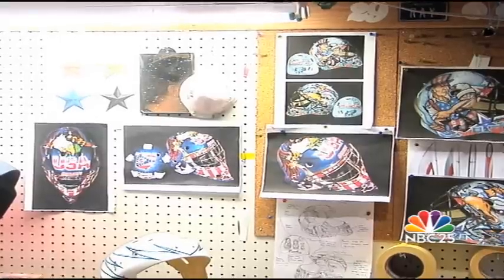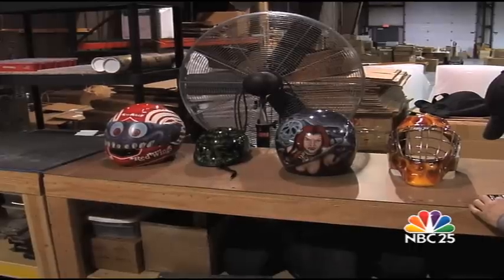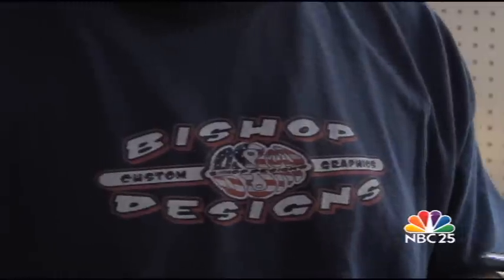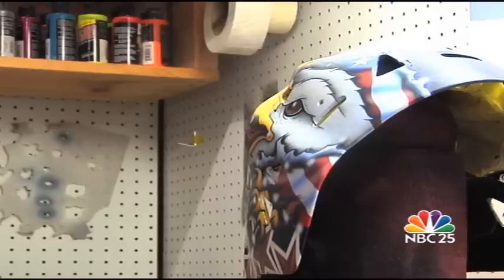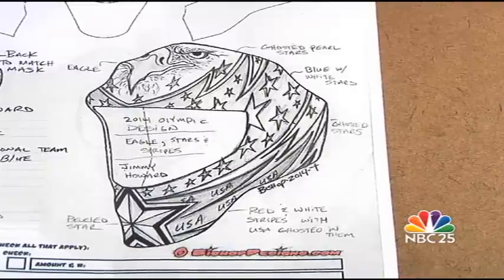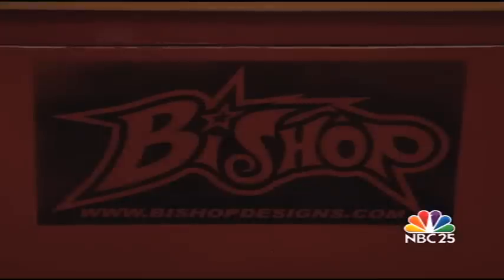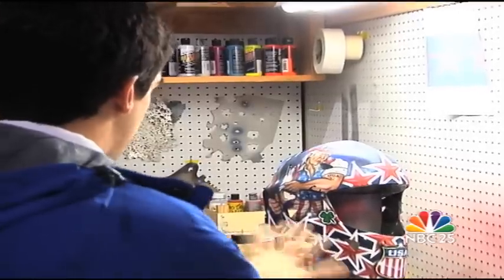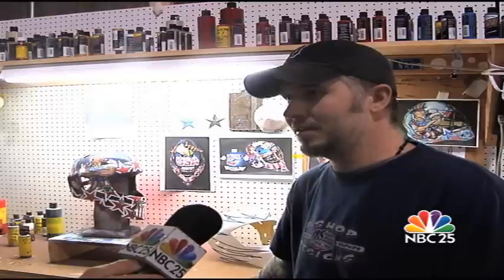Olympic goalie masks created by Ray Bishop in Grand Blanc